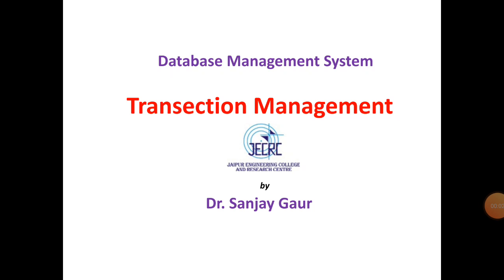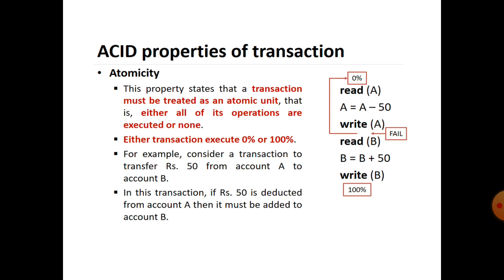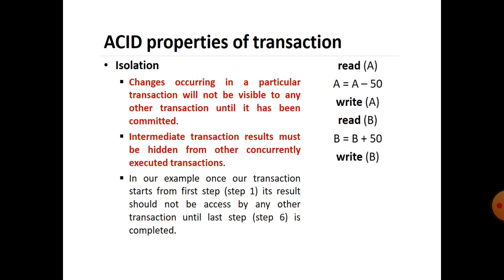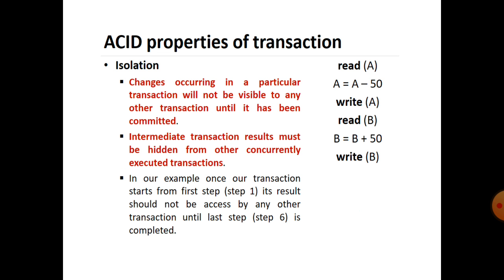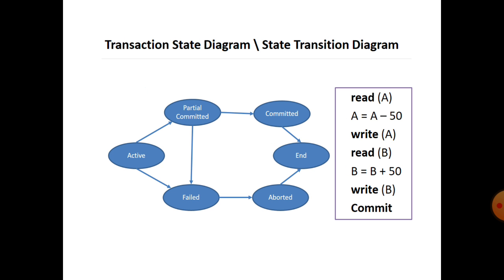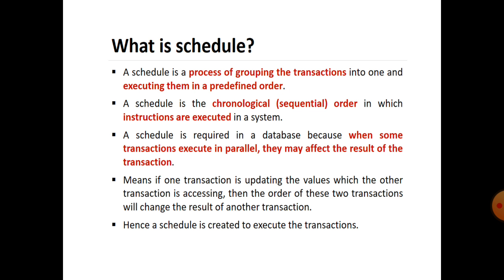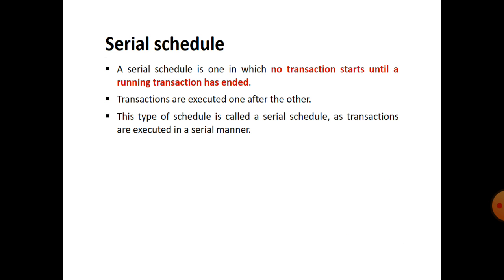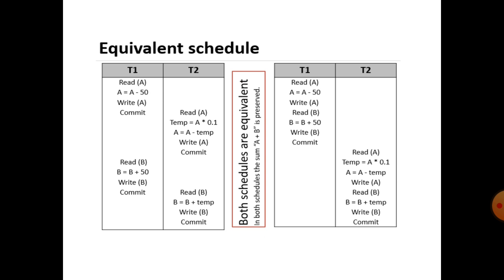CS - DBMS 4 sem Transection Management and ACID, By - Dr. Sanjay Gour